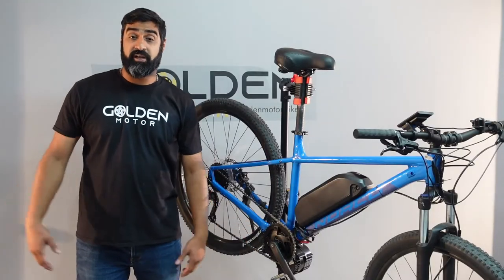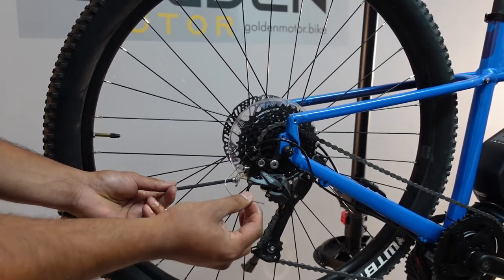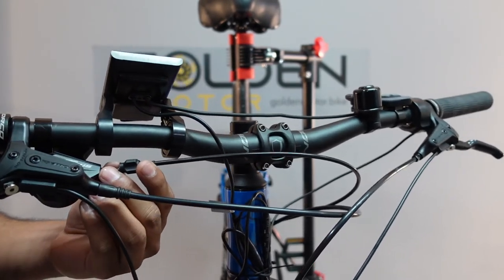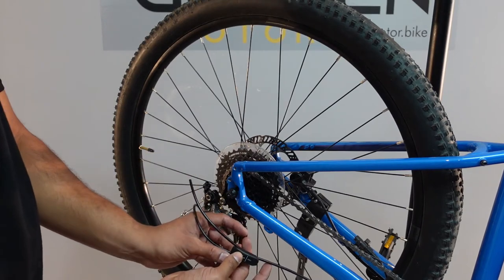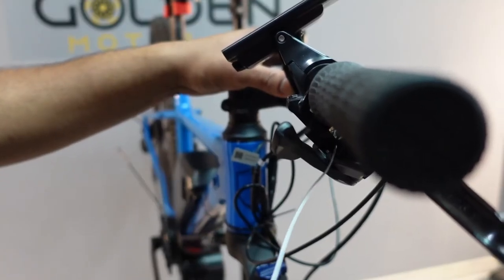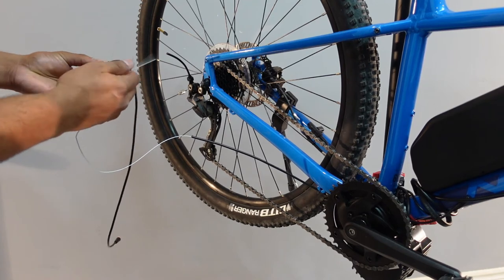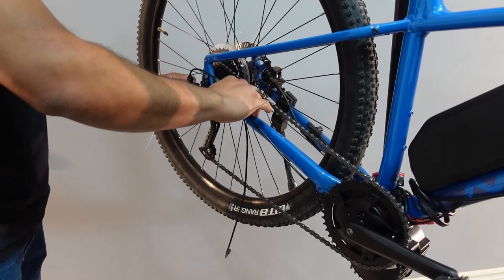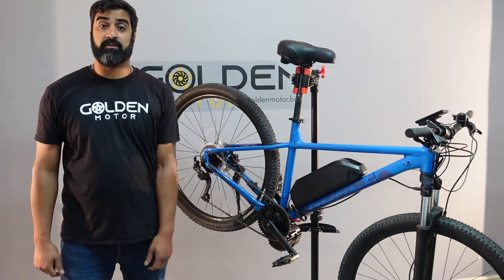Bafang Shift Sensor Installation in the Rear of the Bike BBSHD, BBS01, BBS02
Installation of a Bafang Shift sensor. This video covers the installation at the rear end of the ebike. Front side installation video coming soon...